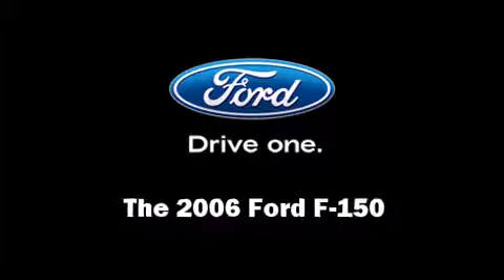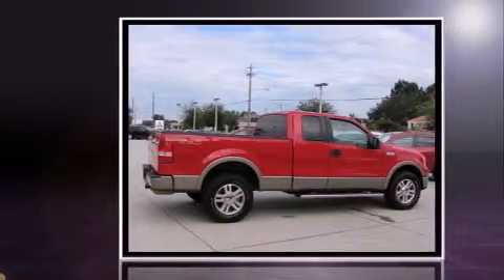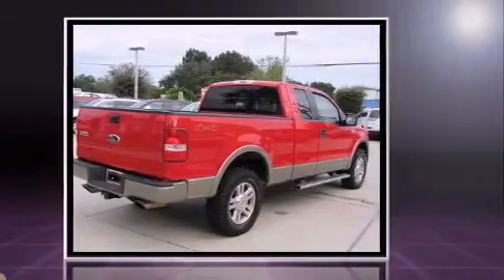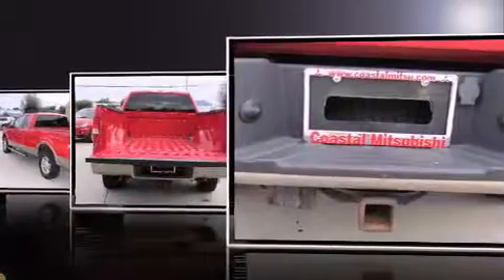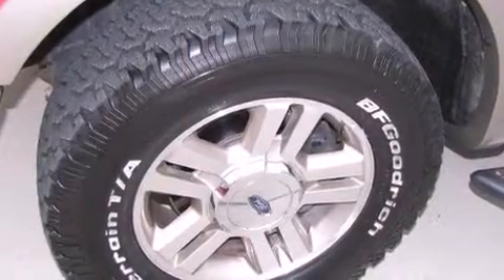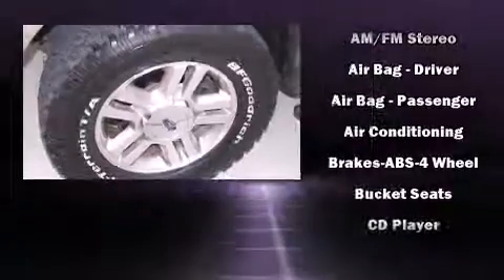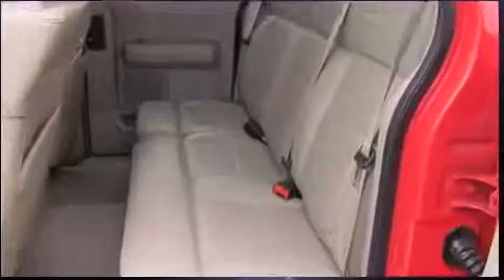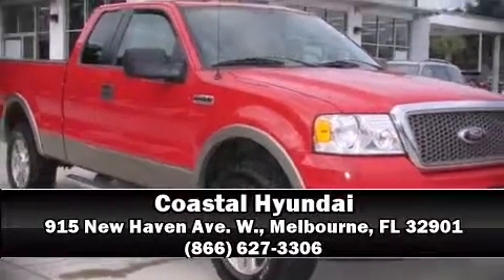2006 Ford F-150 Supercab 133 Lariat 4WD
Coastal Hyundai
915 New Haven Ave. W.

Here's a great deal on a 2006 Ford F-150. This 4 door, 6 passenger truck is still under 75,000 miles! A 5.4 liter V-8 engine pairs with a sophisticated 4 speed automatic transmission, providing a smooth and predictable driving experience. Four wheel drive allows you to go places you've only imagined. Top features include air conditioning, variably intermittent wipers, a rear step bumper, a front bench seat, tilt steering wheel, and more. Passenger security is always assured thanks to various safety features, such as: dual front impact airbags, ignition disabling, and 4 wheel disc brakes with ABS. It also arrives with a Carfax history report, indicating just one previous owner. We pride ourselves on providing excellent customer service. Please don't hesitate to give us a call.